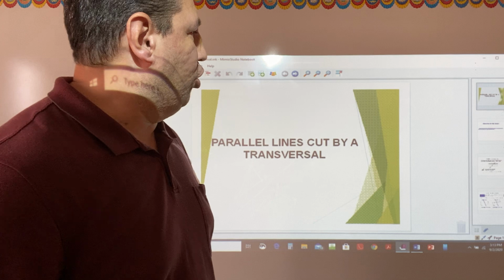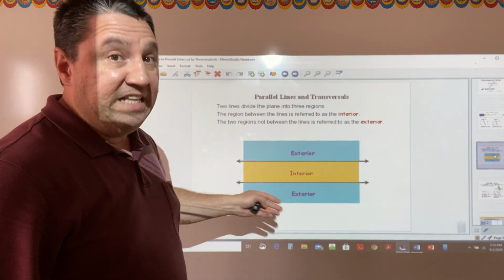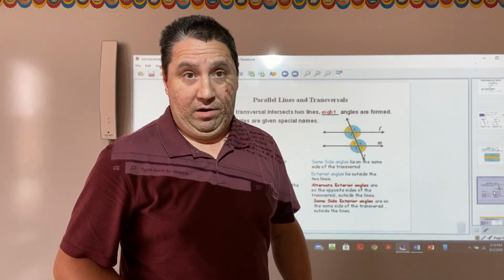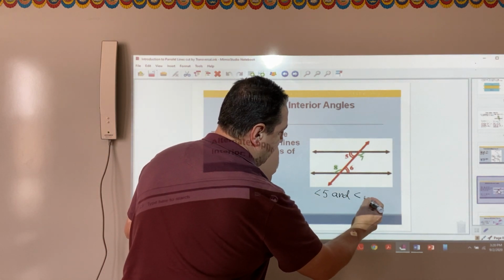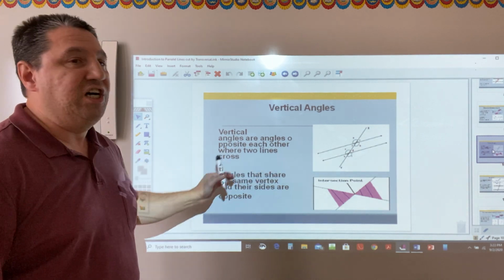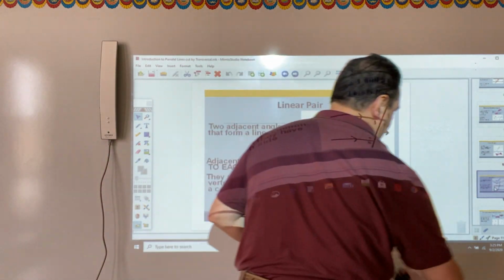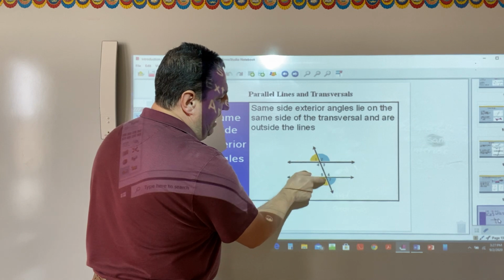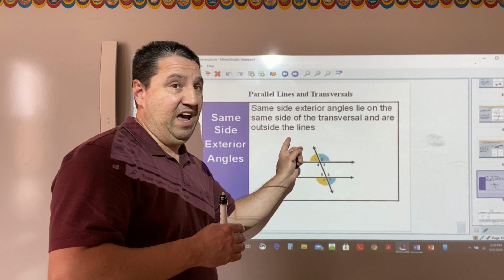Parallel Lines Cut by Transversals